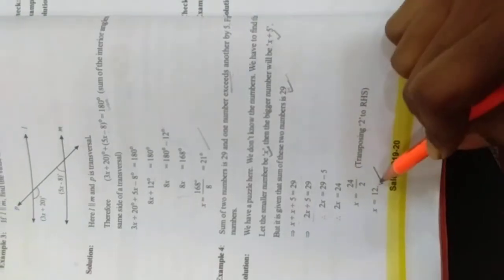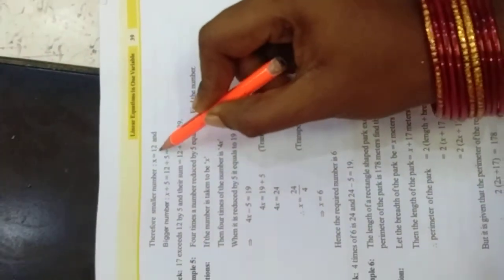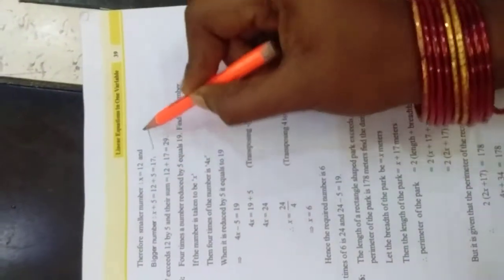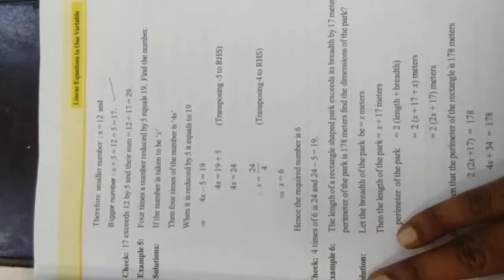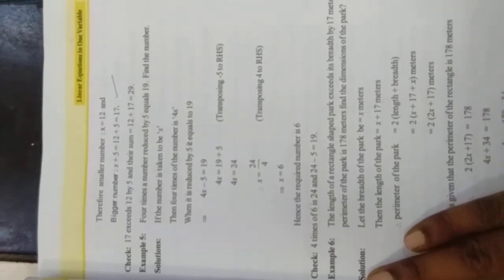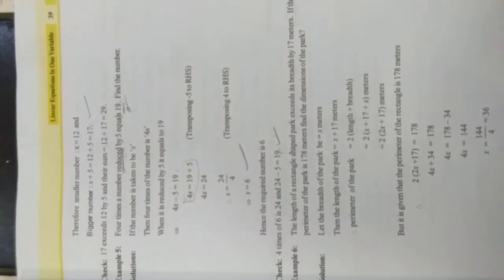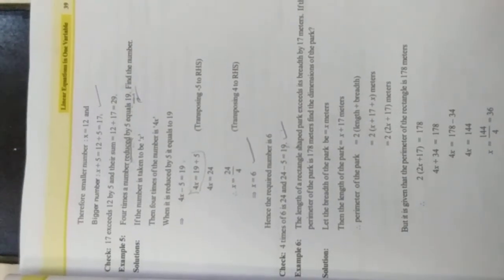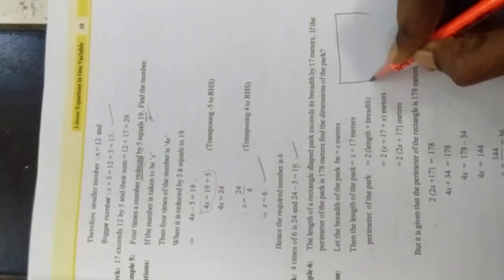8th class 2nd chapter examples part 1 23/9/20